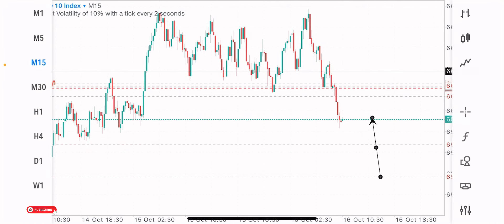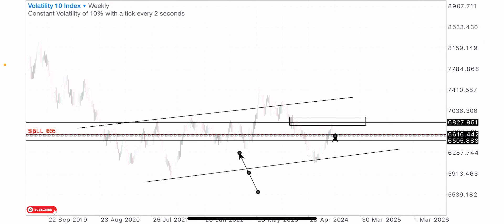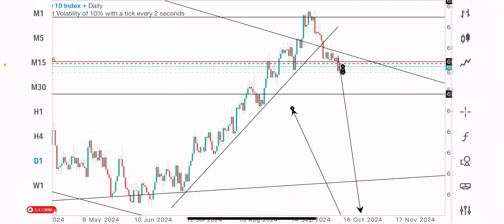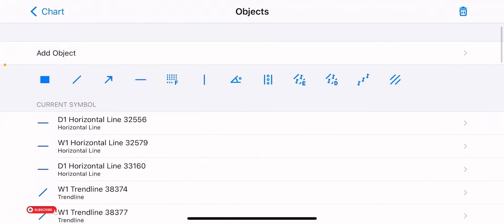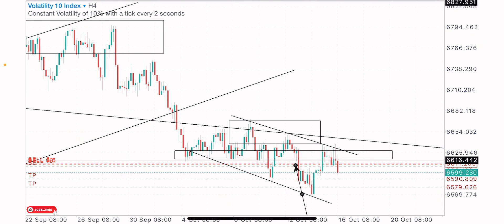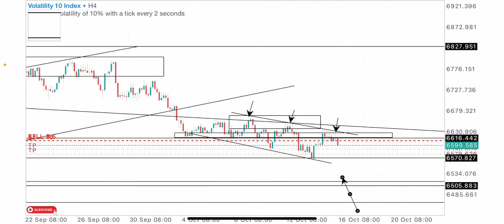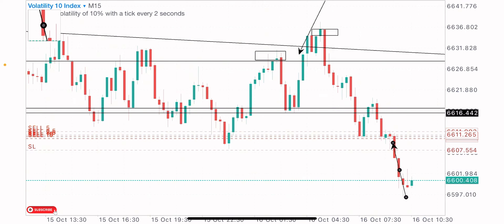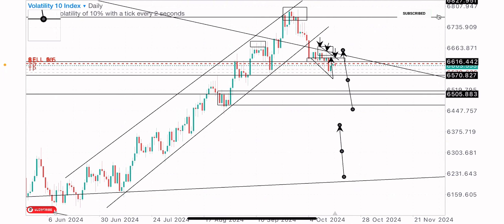Vix strategy that every trader must learn‼️ $1,400 in a day🤑🔥 DON’T LOSE AGAIN❌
Most profitable strategy that makes me money daily💸💸💙
Learn this strategy📈